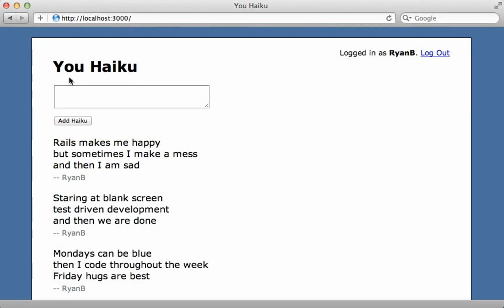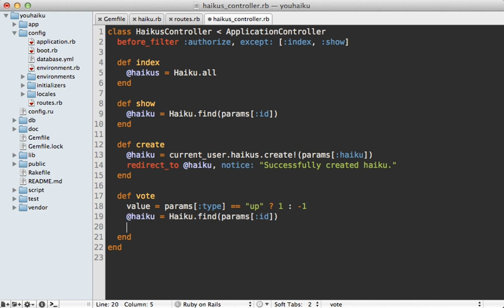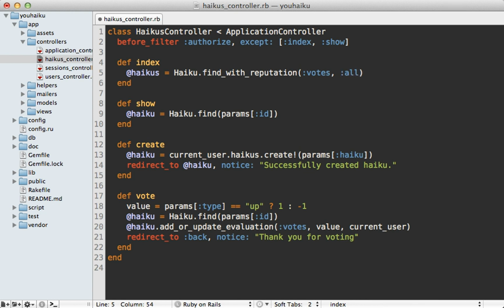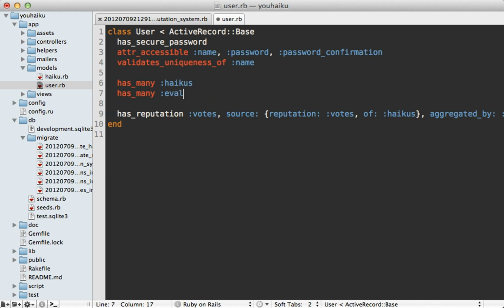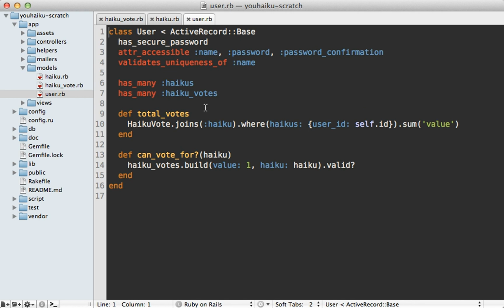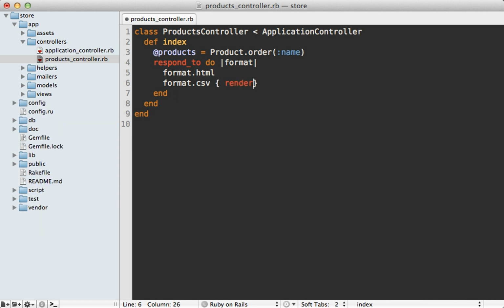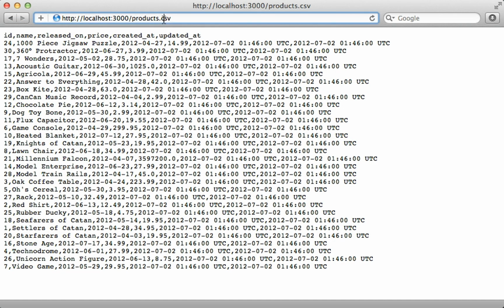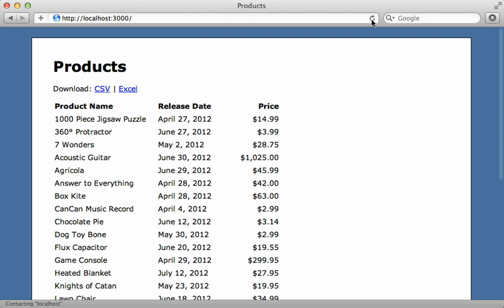#364 Active Record Reputation System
If you need to calculate an average user's rating or sum up a number of votes, consider using the activerecord-reputation-system gem. Here I will cover the basics and also briefly present a from-scratch solution.